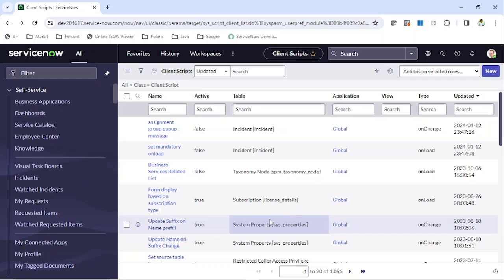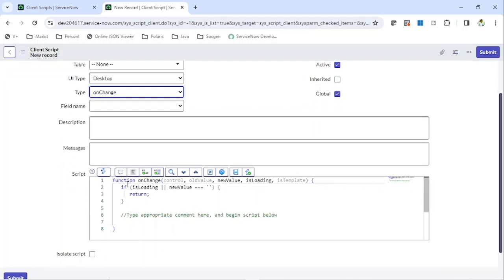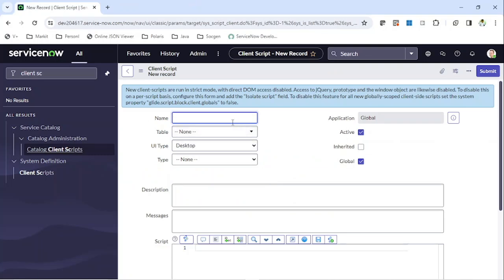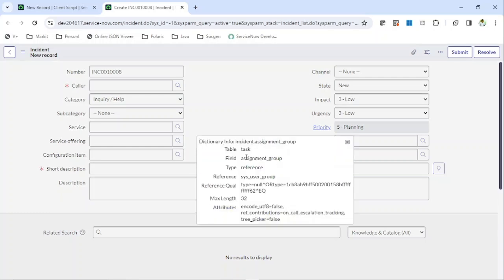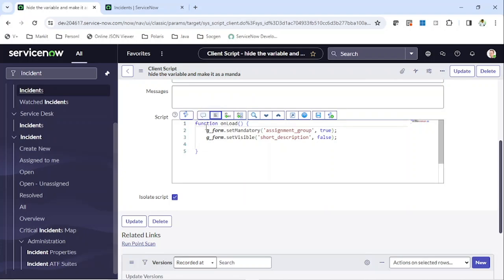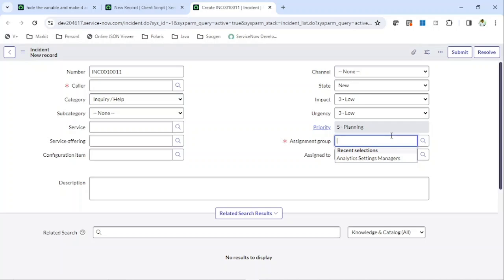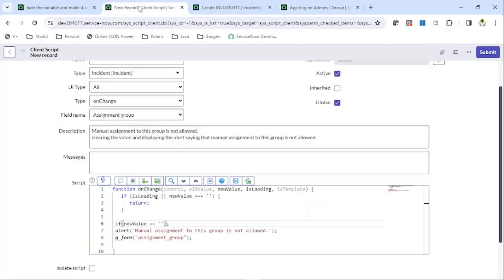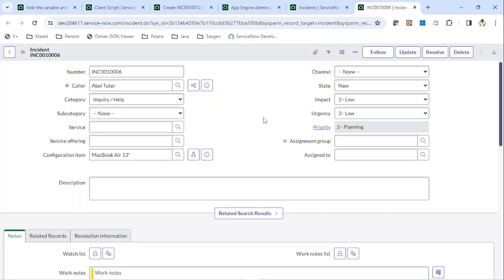ServiceNow Client Script by Muthu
Client Script in Service Now by izmartmuthu